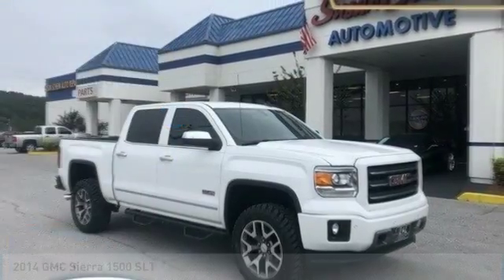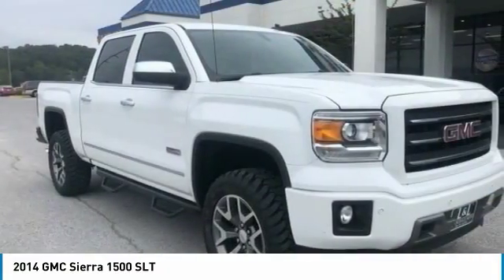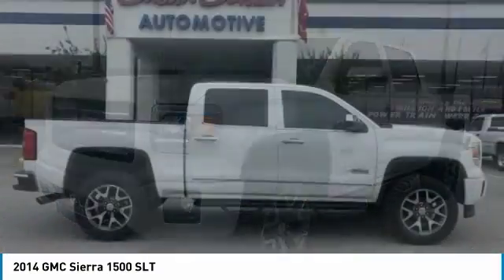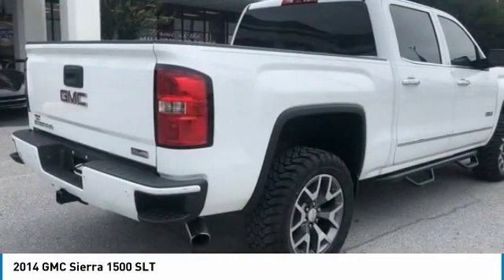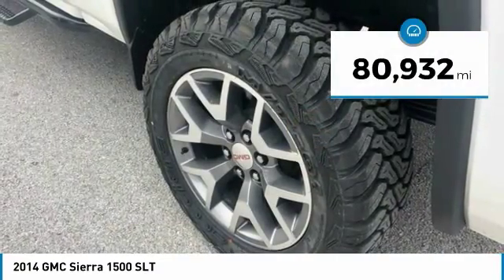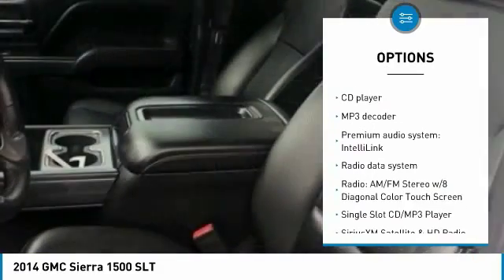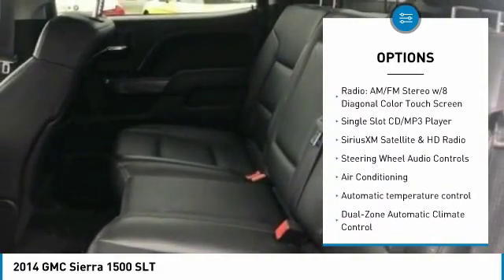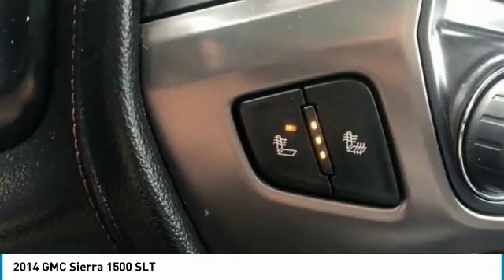2014 GMC Sierra 1500 494396-P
2014 GMC SIERRA 1500 Pelham, AL
Stock# 494396-P

Para espan ol, por favor llame al , WAITING ON INSPECTION, PRICES SUBJECT TO CHANGE, Bluetooth, Bluetooth Streaming Audio, iPod Adapter, Heated Seats, Rear View Camera/ Backup Camera, Satellite Radio/ XM Sirius, Leather Seats, 4WD, Fresh Oil Change, 6-Speed Automatic Electronic with Overdrive, 4WD, Jet Black Leather, Wheels: 20 x 9 Ultra Bright Machined Alum..**Disclaimer: CONDITIONAL FINAL PRICE INCLUDES a $1,000 Trade Assist and/or a $1,000 Finance Assist in dealer discounts. Trade must be 2008 or newer from the original in-service date and less than 150,000 miles on odometer. Finance Assist must be through one of our approved lenders with approved credit. Minimum amount financed is $15,000. Please see dealer for details. Finance Assist and Trade Assist are additional discounts from the Market Price. Price excludes tax, tag, title, and any other fees associated. All vehicles are priced generally below market value. One Million and One Mile Powertrain Warranty (Not all makes or models will qualify) *See Dealer for complete details. ***FINANCE ASSIST IS NOT APPLICABLE TO ANY WHOLESALE TO THE PUBLIC VEHICLES (Stock Numbers ending in the letter  V )4WD EcoTec3 5.3L V8 Flex Fuel 6-Speed Automatic Electronic with OverdriveAwards: * 2014 KBB.com Brand Image AwardsReviews: * New, more fuel-efficient engines; improved interior; quiet highway ride. Source: Edmunds * The 2014 Sierra's innovative powertrains and handsome aesthetics should appeal to longtime GMC fans and tempt buyers new to the brand. In just one of many  mine is bigger  battles in the half-ton truck market, the 2014 Sierra's 12,000-pound max tow rating is expected to be king - at least for now. Source: KBB.com * The 2014 GMC Sierra 1500 is all new for 2014. It possesses chiseled features and distinct lines that not only make it look imposing, but increase how aerodynamic it is as well. In front, between the projector beam headlights, there is an incredibly striking and enormous chrome grille. While driving, it takes in a large portion of the air for cooling the engine, and lets the remainder glide across the truck. It is complimented by a bumper made of sculpted steel, a strong angled hood, and bulging fender flares. The changes made to the truck body, and the resulting improvements in air flow, add up to a quieter cabin for you and your passengers. Plus, its new hydraulic body mounts help mitigate vibrations to give you a smoother and more comfortable ride. Open the doors and the Sierra's interior welcomes you into a calming and comfortable retreat from the busy outside world. The seats utilize a new design for lasting comfort, and reduced fatigue. On select models, the instrument panel incorporates a high-end soft feel, combined with trim made of aluminum for an overall look that is very stylish. The instrument panel has been laid out in such a way that your controls are now easier to get to and see, with larger buttons and knobs, which are more convenient to grab. Spoil yourself with the available 8-inch IntelliLink touch-screen system that you can opt for on SLE and SLT trims. It lets you control your radio and make calls hands-free, wirelessly stream music from your phone, use the rear view camera, and operate the navigation system. Base Level Sierra trims on all models come with a powerful 4.3-Liter V6 EcoTech3 Engine with 285 horsepower and a 6-speed automatic transmission. You have the choice between the Crew Cab, Double Cab, and Regular Cab, and all except the Double Cab give you the option of two different box sizes. Plus, since you have the choice between two to three trims based on the model picked, GMC has a 2014 Sierra 1500 for just about anyone. Source: The Manufacturer Summary